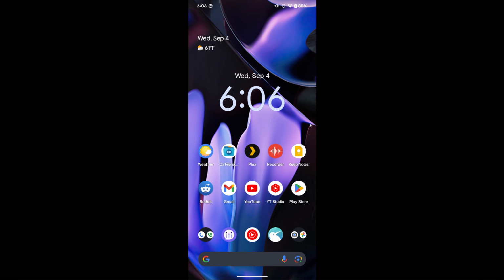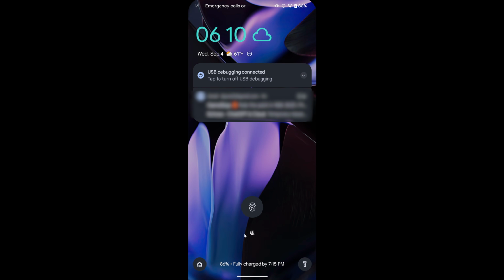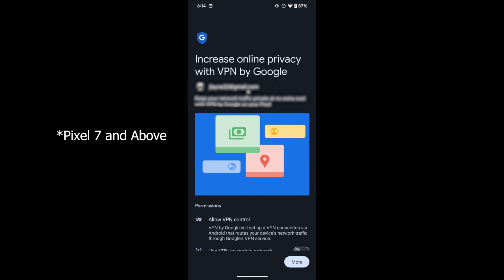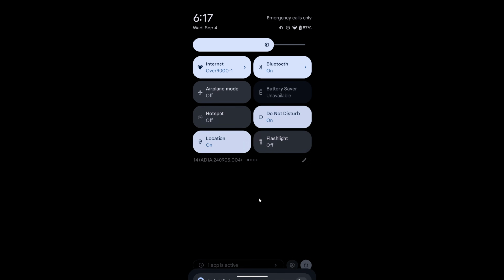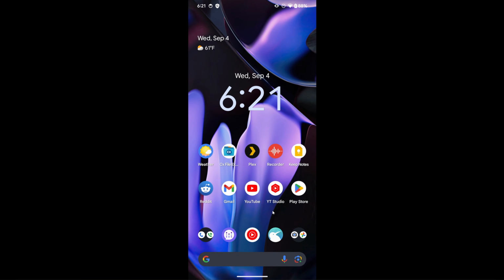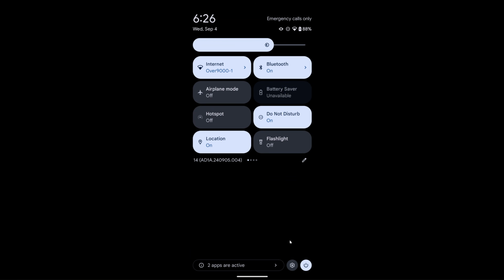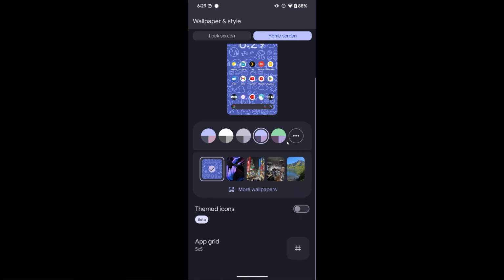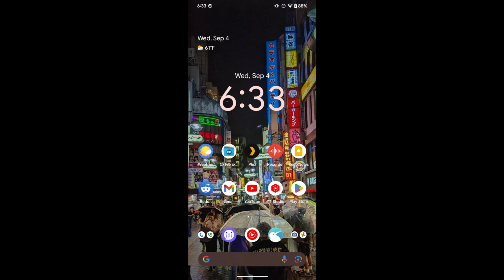Pixel 9 Pro Advanced Tips & Tricks That Every Pixel User Needs To Know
In this video I will show you Advanced tips and tricks for the Pixel 9 Pro.

*Pixel 9 Pro*
*Spigen Liquid Air P9P Case*
*Spigen Liquid Air P9P XL Case*

0:00 Now Playing
3:05 Rules & Automations
4:46 Pixel Free VPN
6:39 Recent Copy Text
7:41 Activate Clear Calling
8:09 Adaptive Alert Vibration
9:00 Auto Rotate Face Detection
9:48 Google Assistant Shortcut
10:30 Circle To Search
11:23 Live Caption
12:39 Keyboard Shortcuts Phrase
13:36 Advanced Background
16:25 Advanced Gestures

(It doesn’t cost you extra)